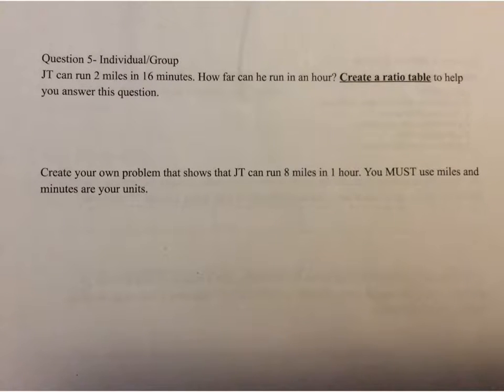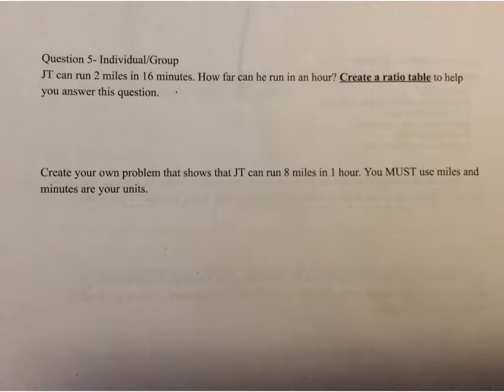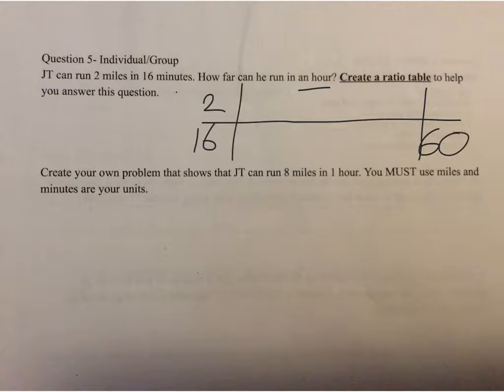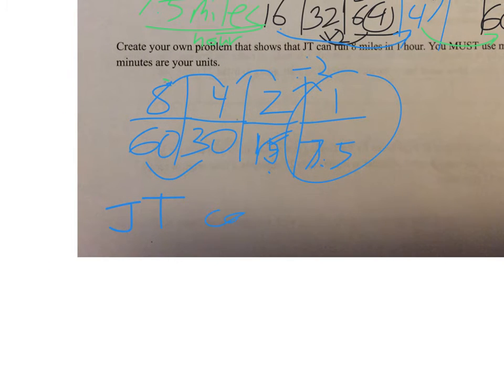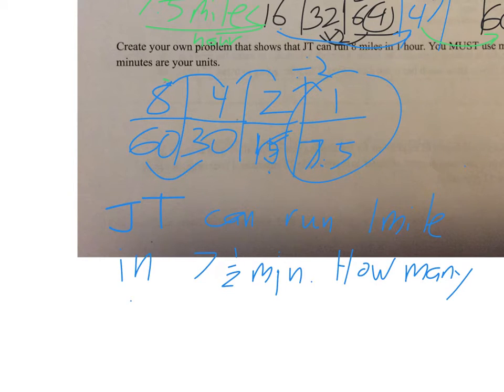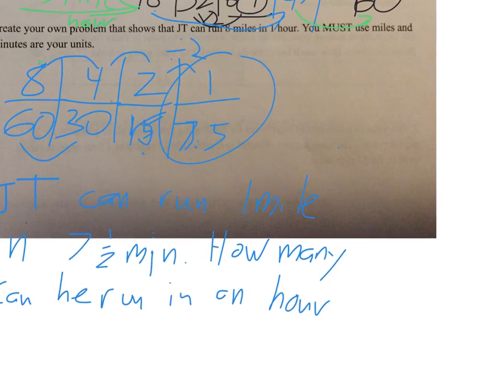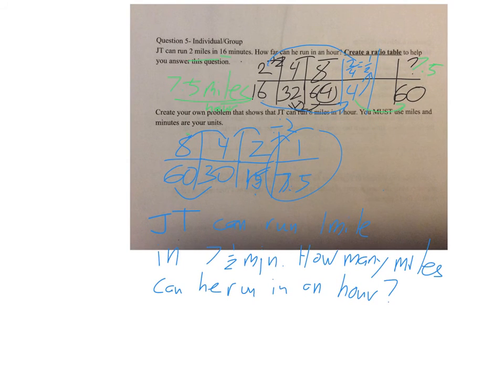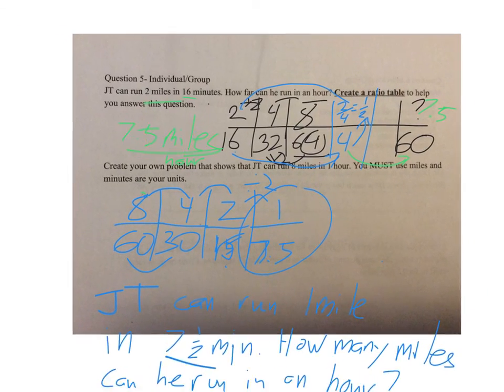How to solve a problem with a ratio table.